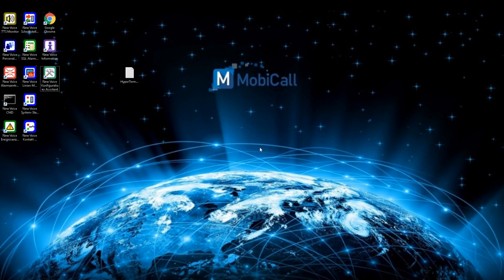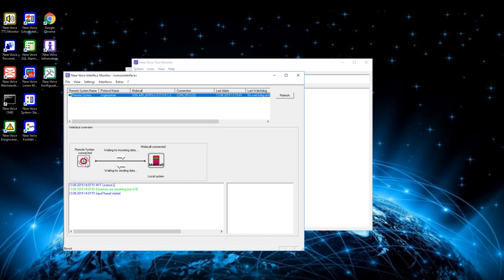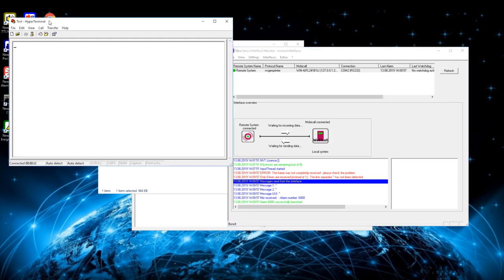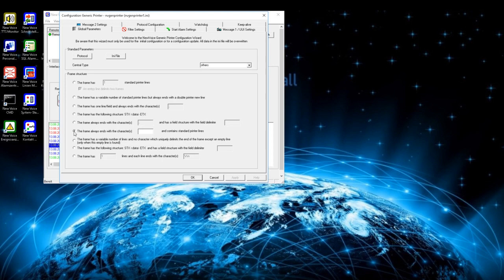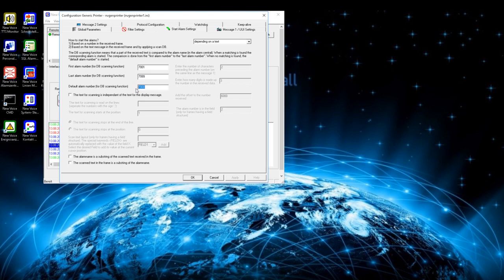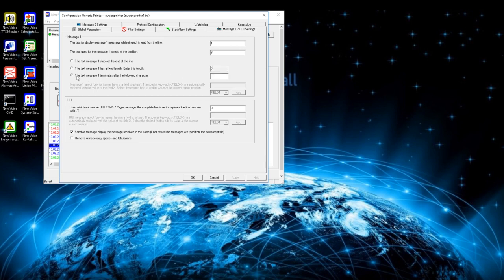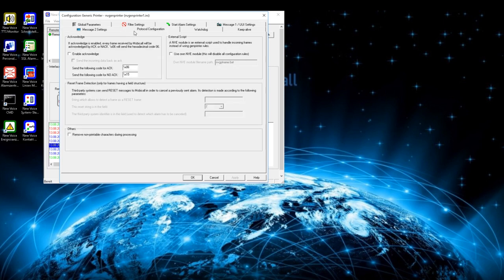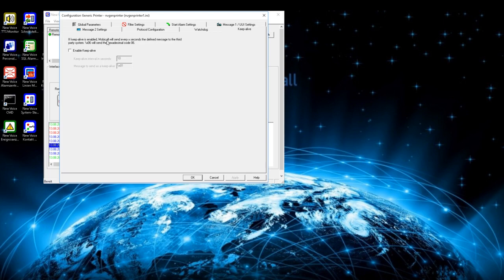NewVoice MobiCall - Interface Genprinter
In this video is shown how to setup a genprinter Interface for receiving plain text from third party interfaces.